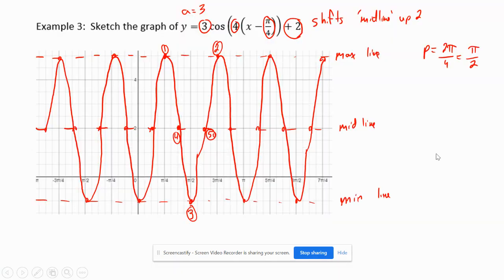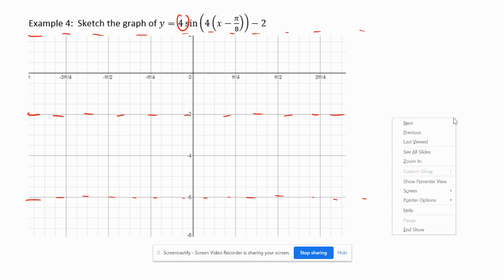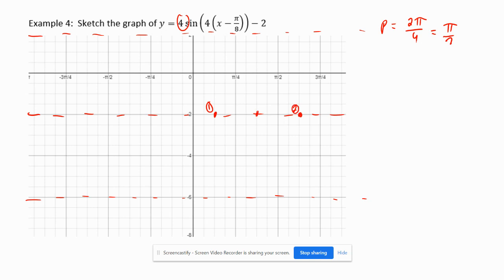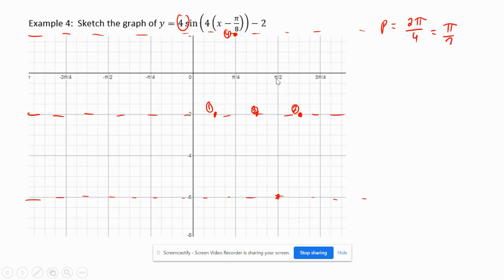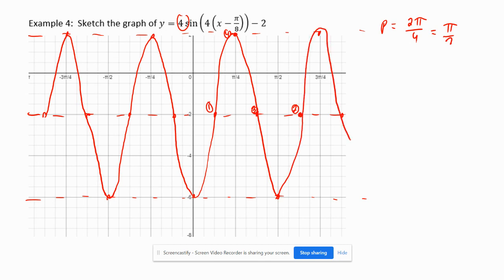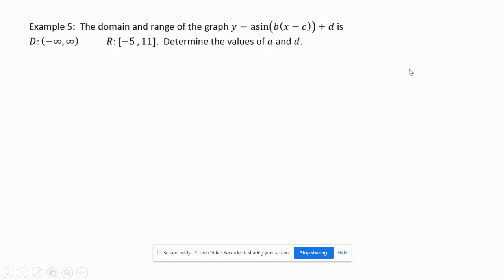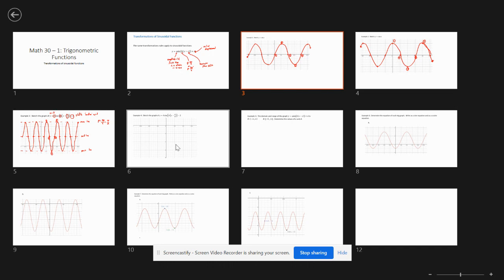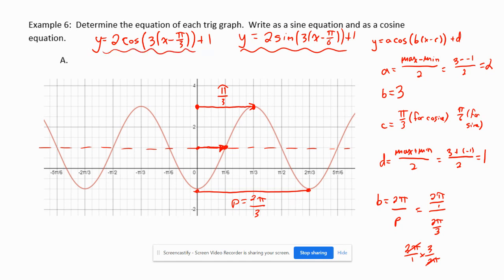Transformations of Sinusoidal Part 2